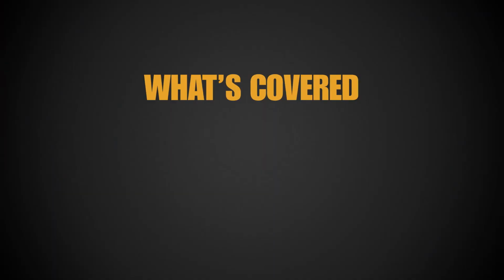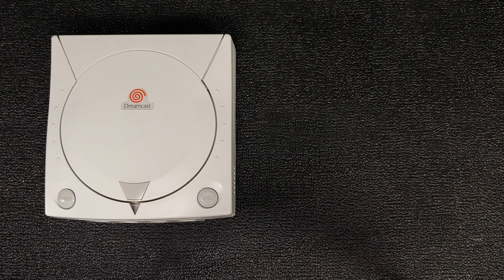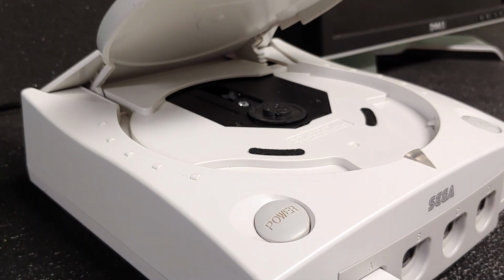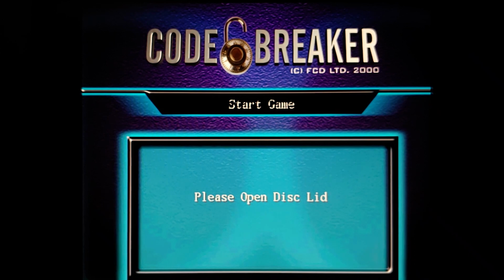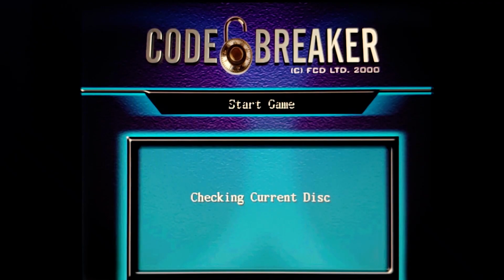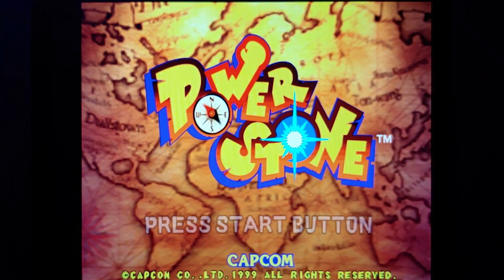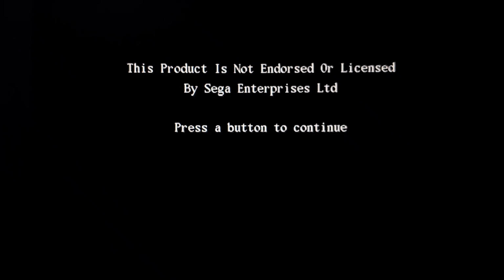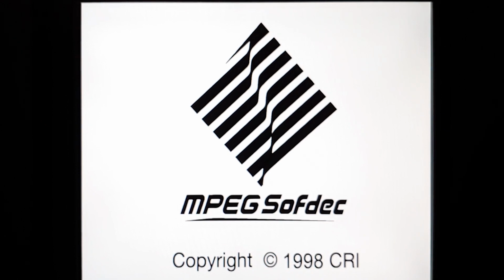[OUTDATED] Sega Dreamcast Import Backup Game Tutorial with Hacked Code Breaker using Disc Swap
We show how to boot import backups using a hacked version of Code Breaker from coder miketrix042 using the disc swap method.

You need 4 things: a Dreamcast that boots backups, the Codebreaker bootloader disc, the hacked Code Breaker disc and an import backup.